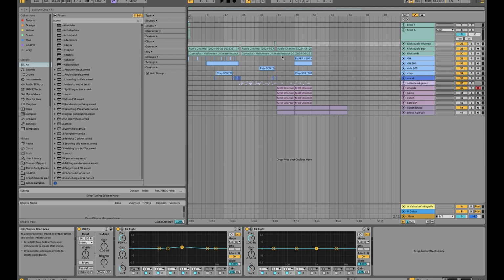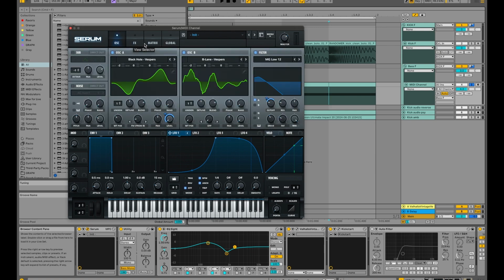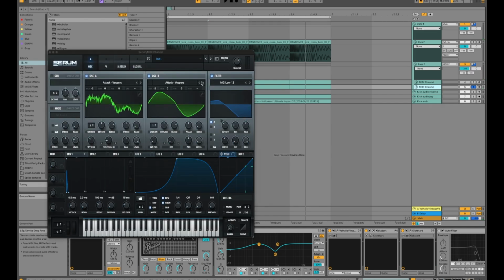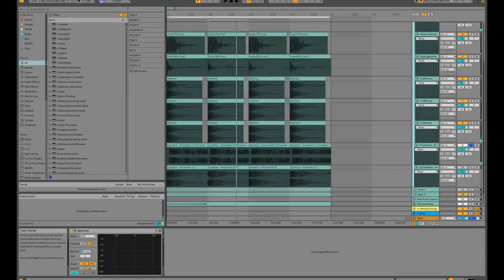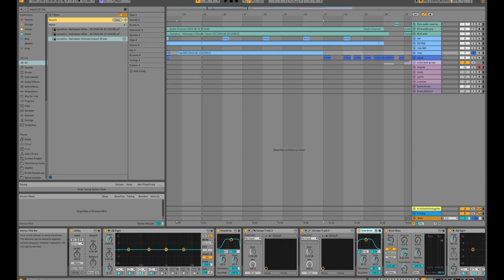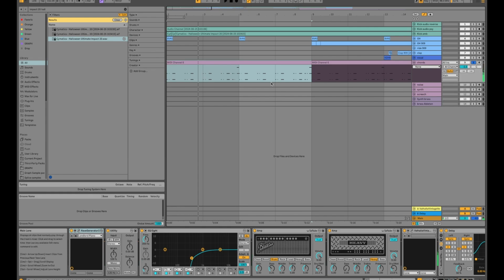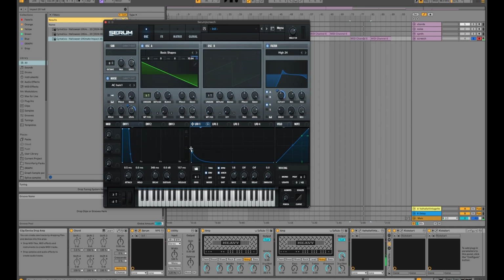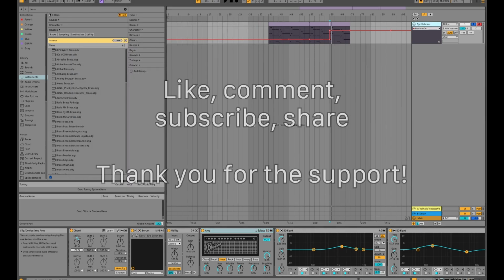CARV Style - Hard Techno Tutorial | Free Project File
In this video, I will show you how to make hard techno in the style of CARV.

0:00 Intro
3:52 Kick/Psy Bass/Reverse Bass 1
13:18 Kick/Psy Bass/Reverse Bass 2
22:21 Drums
27:50 Vocal
29:00 Noise lead
34:23 Chords
36:13 Other leads/Screech
40:03 Brass synth
45:07 Outro

Free Ableton project file (Ableton 12, without samples for copyright reasons)